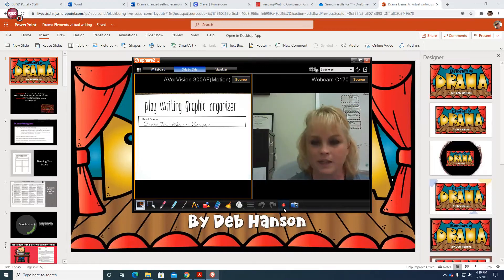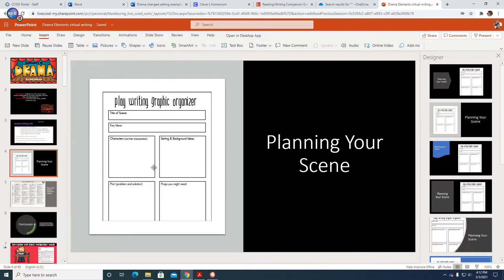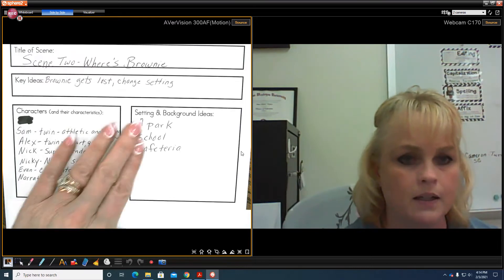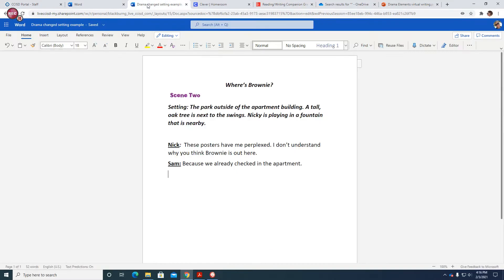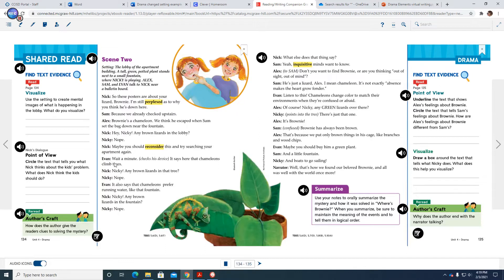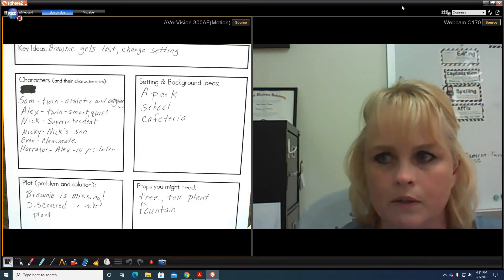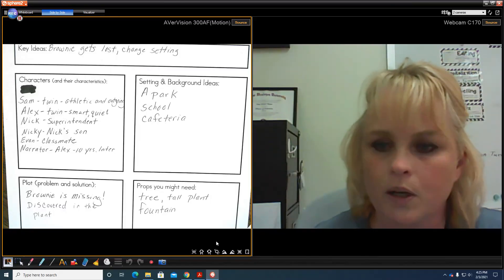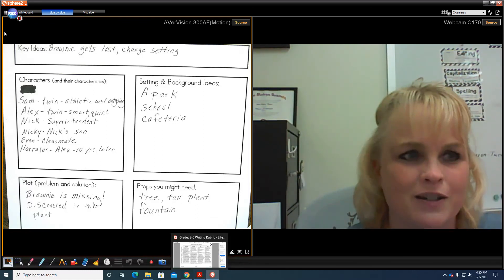Day 4 Drama Changing a Scene